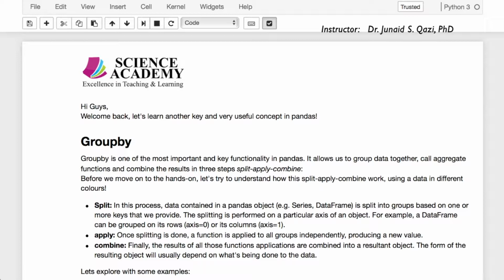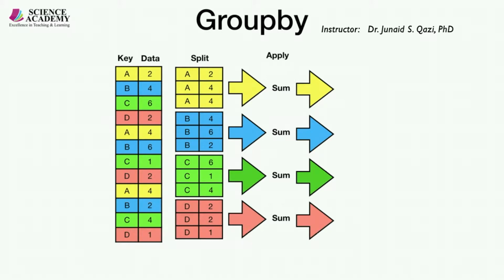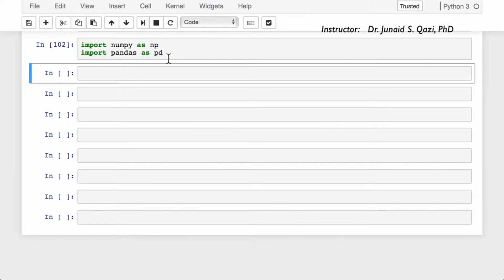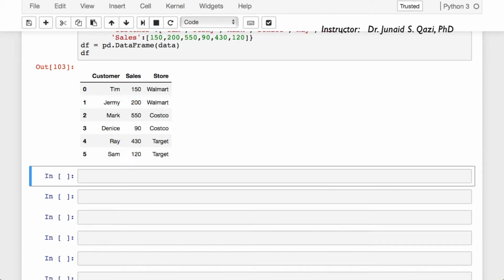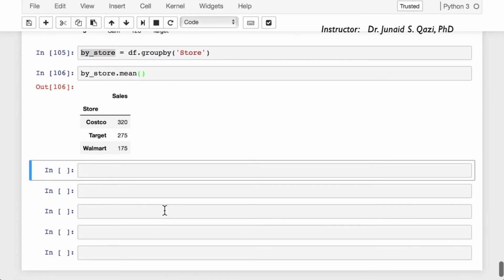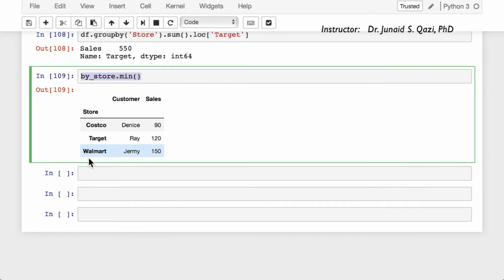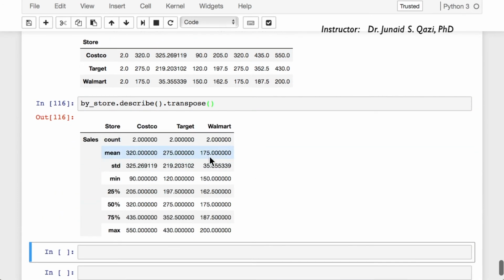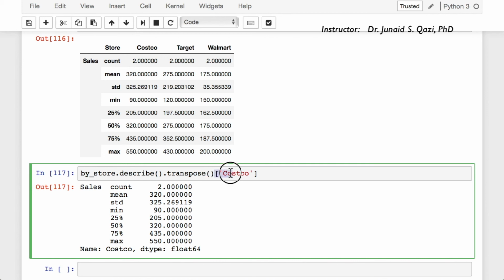Lecture_26: Pandas GroupBy- DataScience & MachineLearning using Python (ai bootcamp)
In this lecture, we will learn one of the most important concept in pandas, GroupBy. !